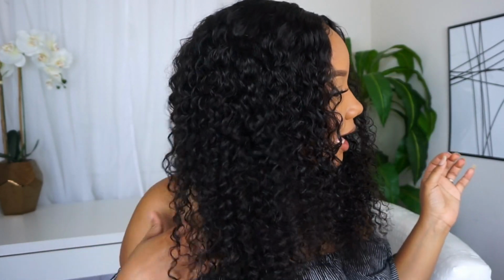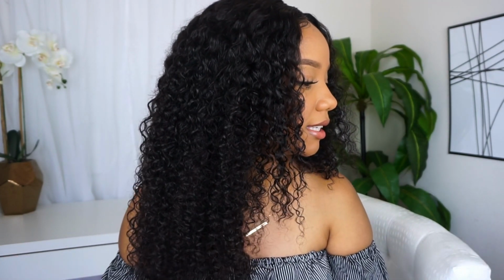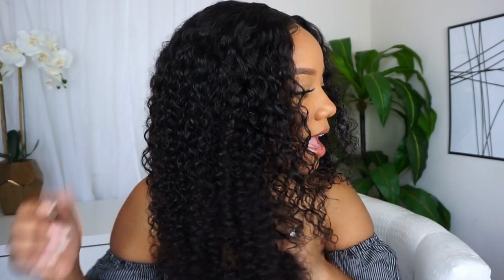IT'S CURLY SEASON! ♡SUNBER HAIR BRAZILIAN CURLY INTALL + REVIEW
$5 OFF $129 ;$10 OFF $229; $20 OFF $399 purchase
Hair wearing in the video:Brazilian curly hair 20'22'22'+18'Frontal